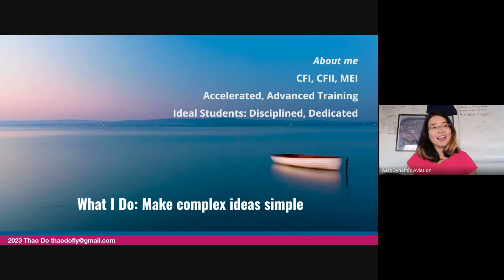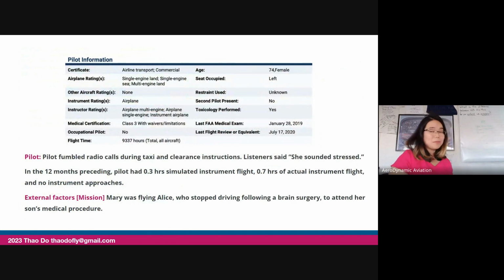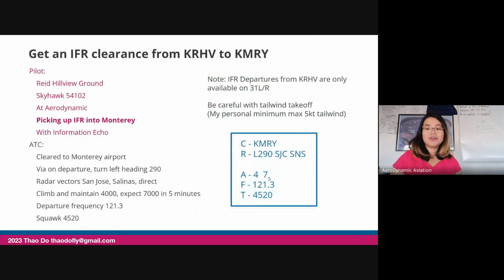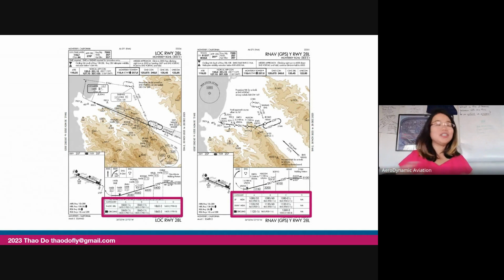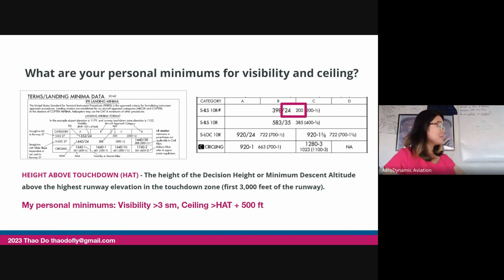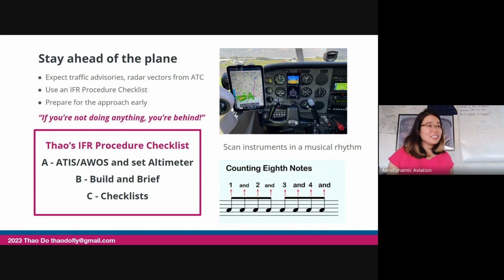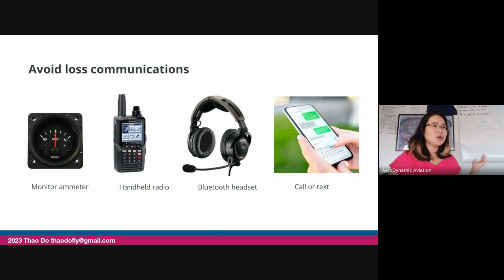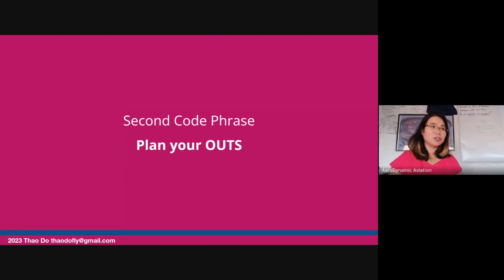2023, Dec 9 - IFR Flying to Monterey - Wings Seminar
Part 2 of 3 IFR Flying Wings Seminar
IFR Personal Minimum and Loss Communication Procedures
How to fly from Reid Hillview San Jose Airport to Monterey Airport
Departure, Enroute, Approach Procedures
How to pick up IFR clearance
Risk management in IFR